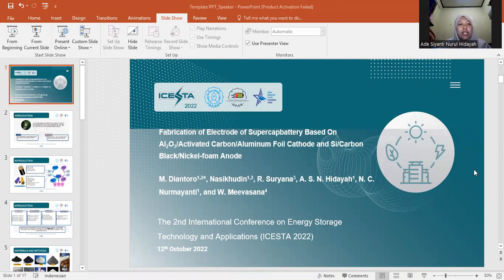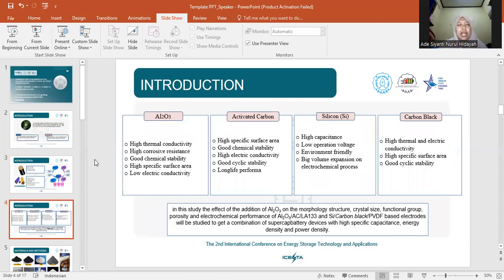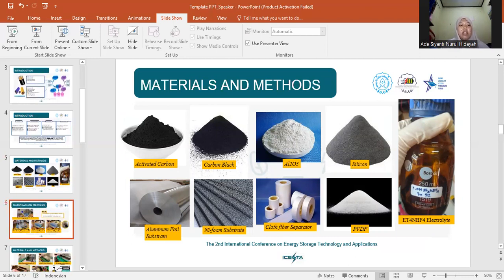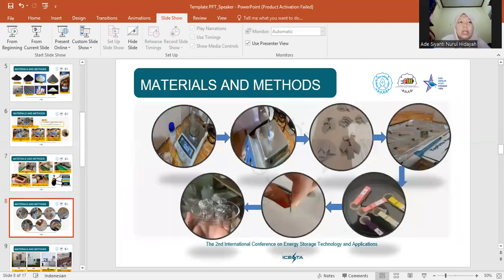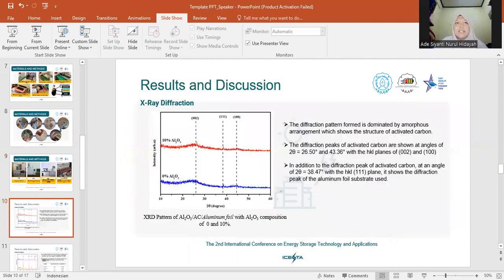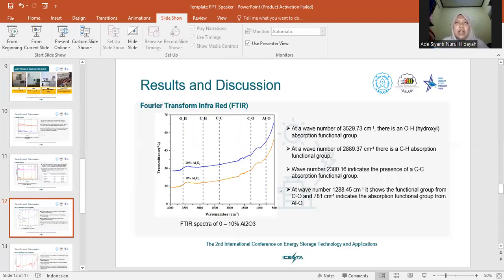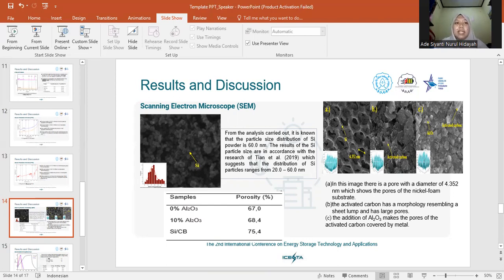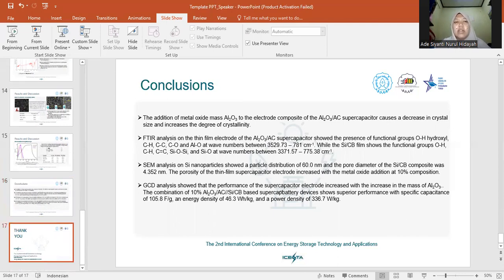ICESTA 23_Fabrication of Electrode of Supercapbattery Based On Al2O3/Activated Carbon/Aluminum Foil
Title:
Fabrication of Electrode of Supercapbattery Based On Al2O3/Activated Carbon/Aluminum Foil Cathode and Si/Carbon Black/Nickel-foam Anode
Author:
Markus Diantoro, Nasikhudin, Risa Suryana, Ade Siyanti Nurul Hidayah, Nadea Catur Nurmayanti and Worawat Meevasana